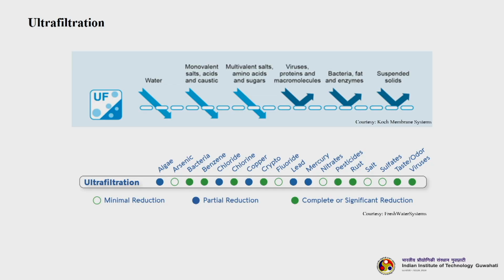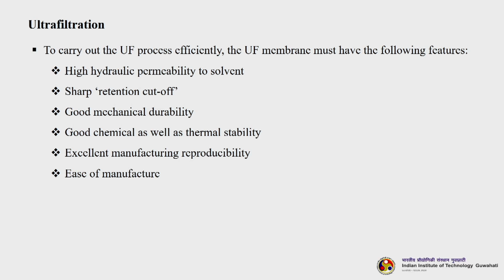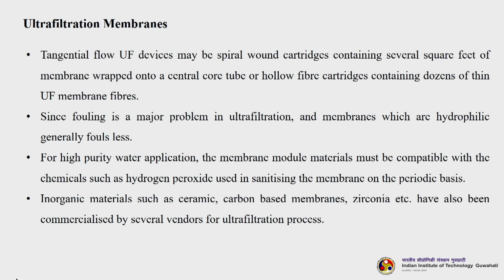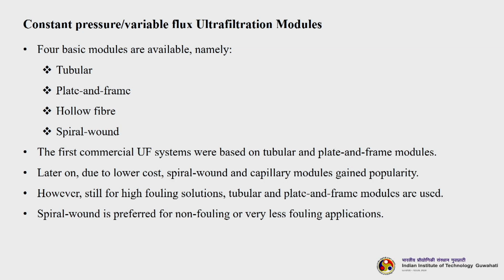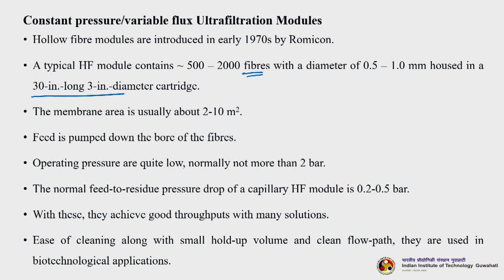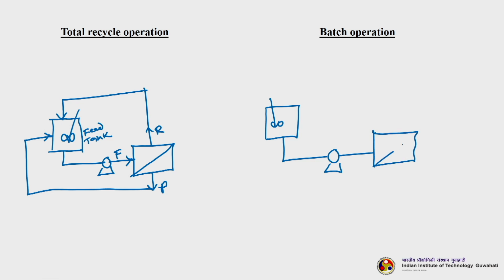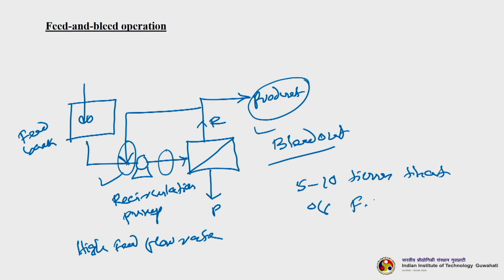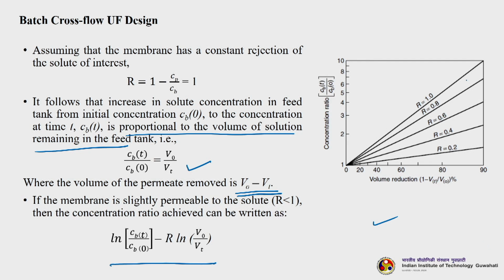Lec 19: Basic principles of UF, membranes and modules, UF configurations